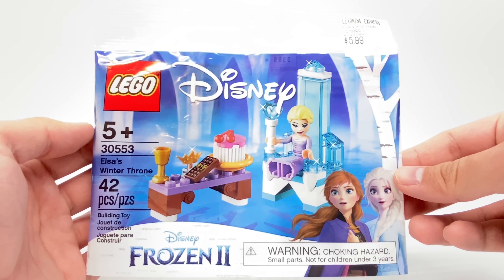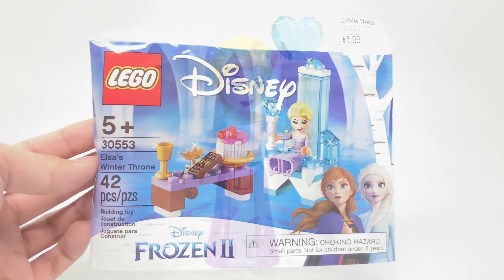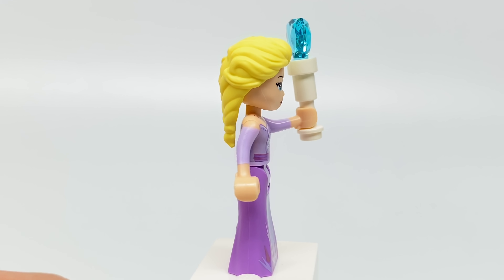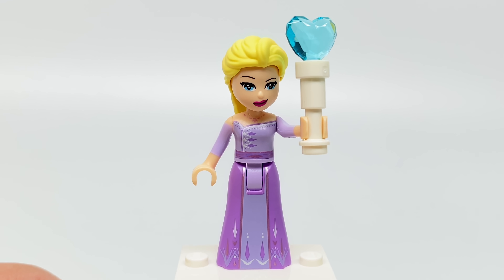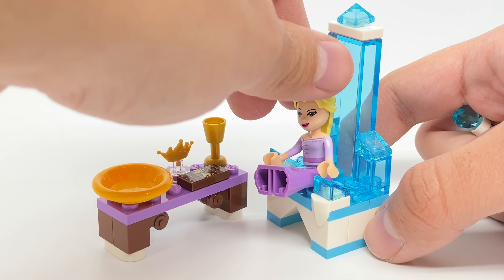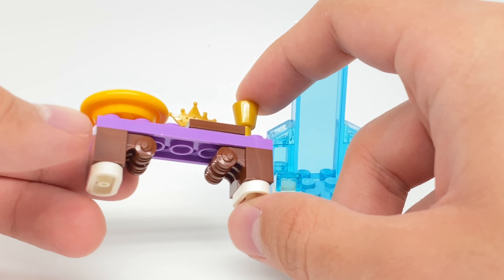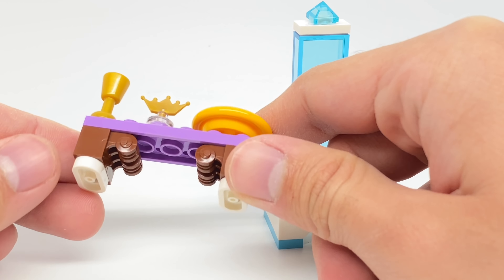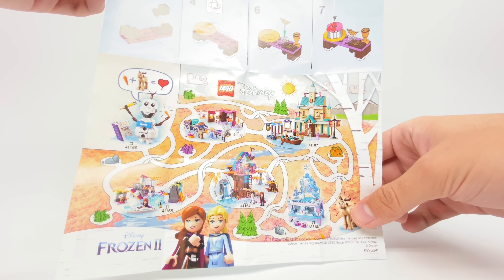LEGO Frozen 2 Elsa's Frozen Throne review! 2019 polybag 30552!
Here's a look at the LEGO Frozen 2 polybag - Elsa's Frozen Throne! It's a game of thrones. Clever, ay?
COMMENT RULES:
1) No number spam (as in 1st, 2nd, 3rd, etc). This is annoying and usually has NOTHING to do with the video. Also no "I'M EARLY" jokes. Those, again, have nothing to do with the video and are rarely constructive. Or comment spam, like "Legend has it nobody can like this comment!"
3) Don't be offensive. I'm keeping this one vague for a reason. Keep everything PG-rated, not even PG-13.
4) Don't spoil movies that just came out in theaters (as in, within a one month window).
5) Treat others with respect.
6) No political discussion, please. I'll remove any comments that break these rules. This is NOT because I'm an advocate for censorship, but rather because I like this to be a family friendly channel.
7) No comments counting up or down to a certain day, like what Kremit used to do. The joke has ran its course...